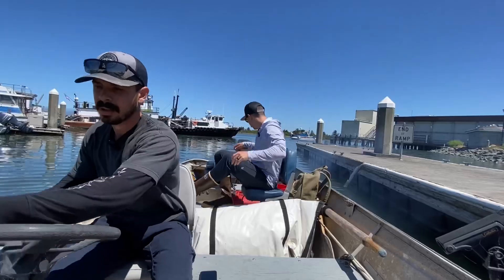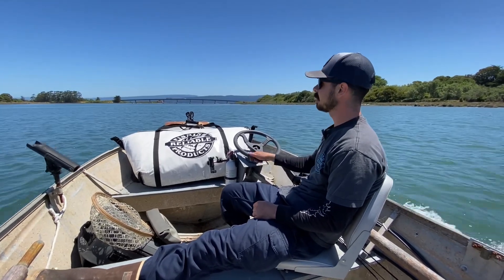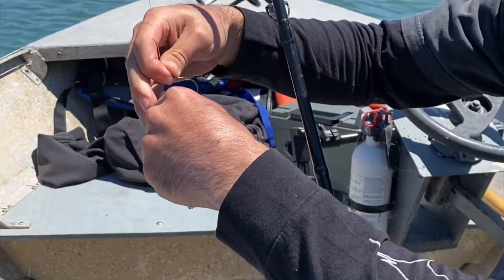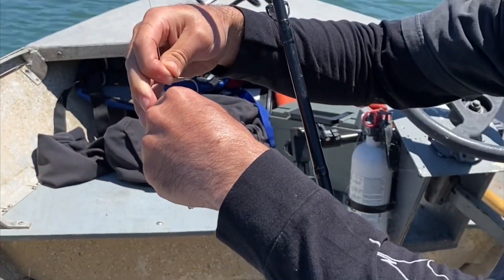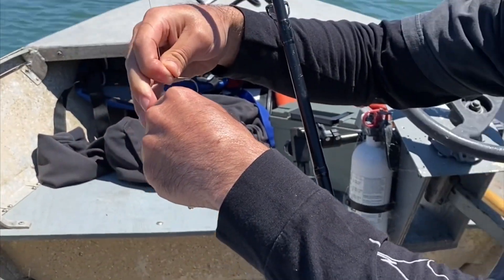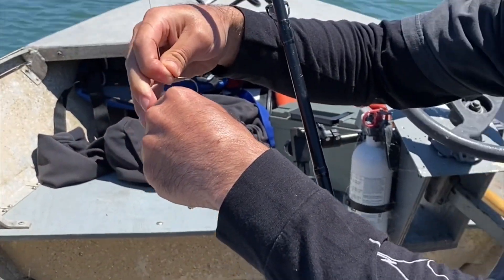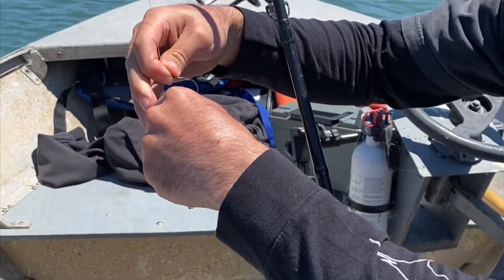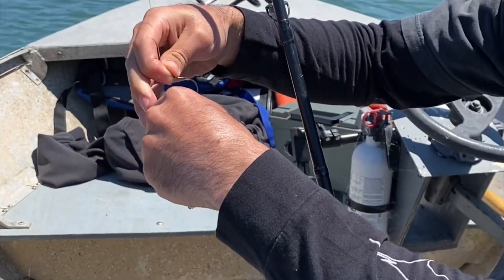Catching & Cooking my TROPHY Halibut! Epic Meal Ocean to Plate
Took the day off to fish the bay and I’m so glad I did. Scored my personal best California halibut and got to experience it with my brother @Vanader
Come along as we get some fish in the boat, clean it up, and cook some beautiful macadamia nut crusted halibut. This is one of my go to recipes for this fish.